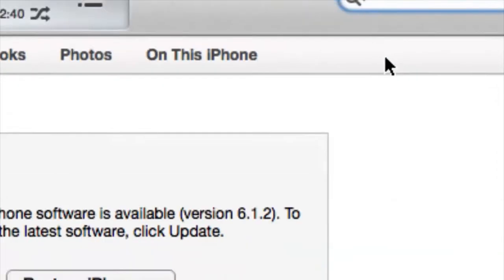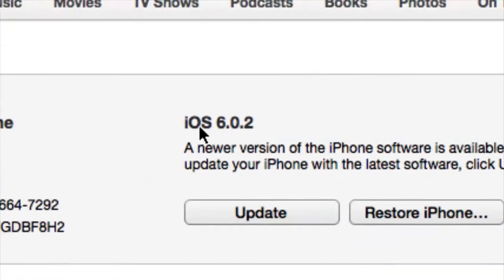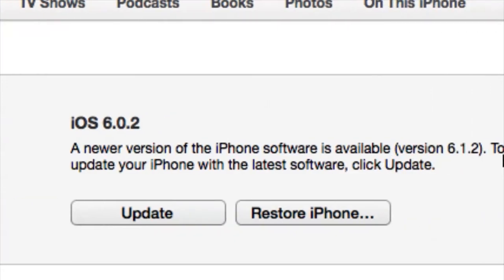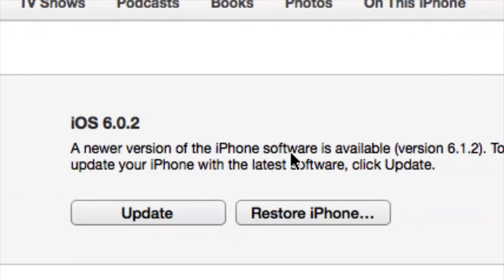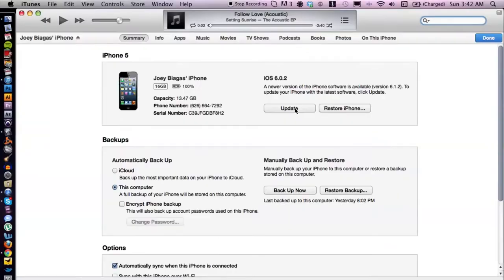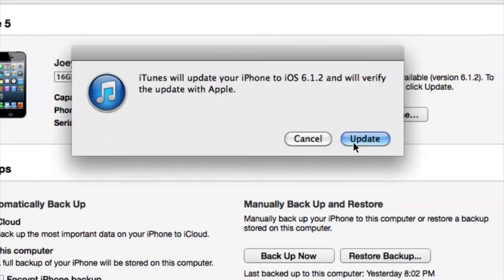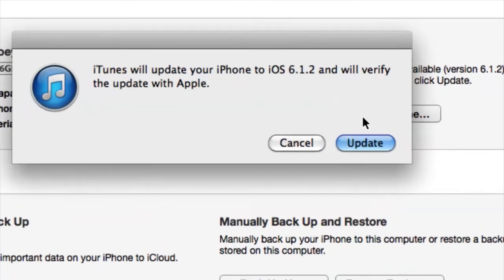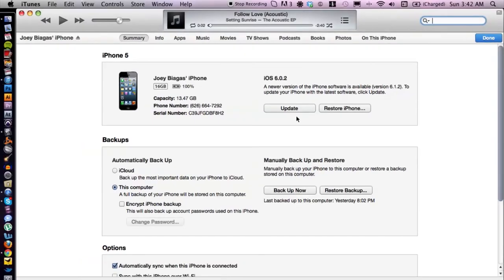How to Upgrade the iPhone Using iTunes : iTunes Help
Upgrading your iPhone using iTunes updates the device's firmware. Upgrade the iPhone using iTunes with help from an audio engineer, musician, video editor and Mac savvy tech in this free video clip.